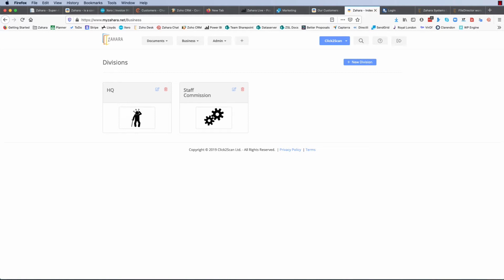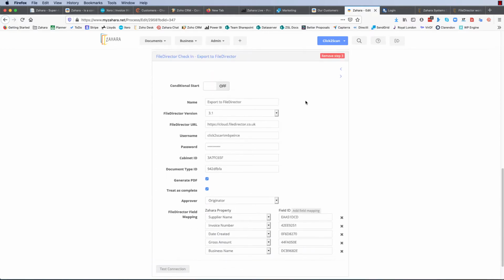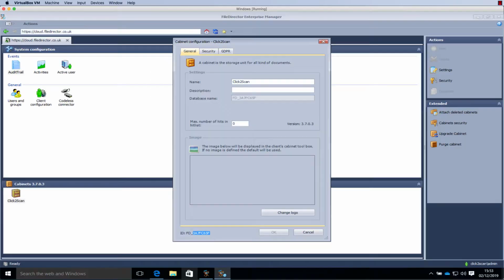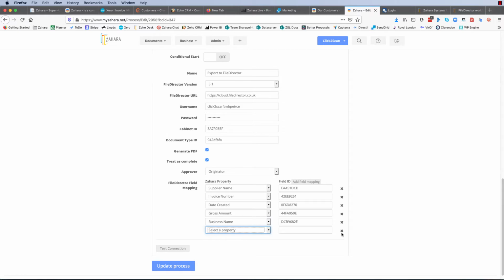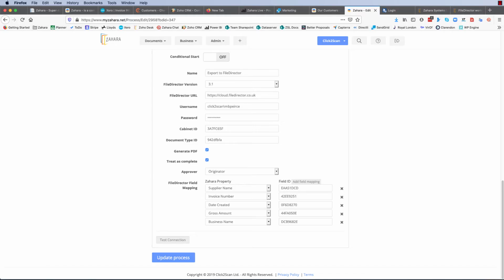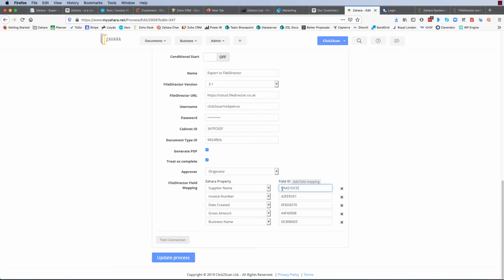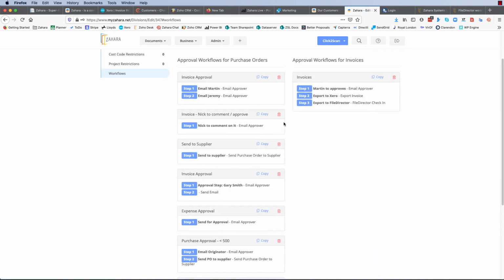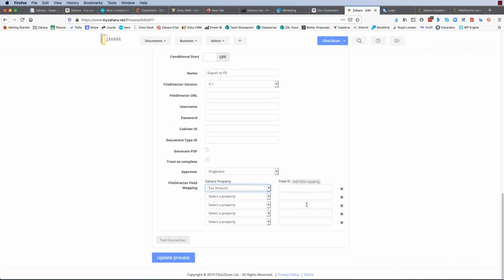How to export files to FileDirector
How to export documents into FileDirector from Zahara